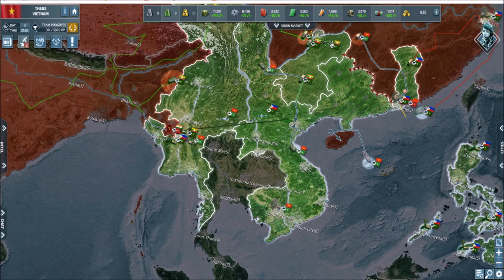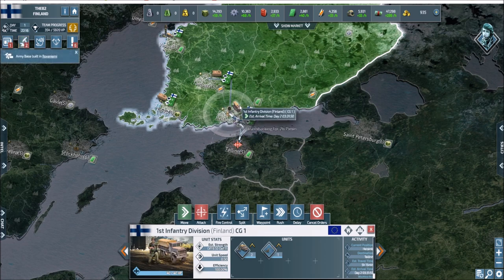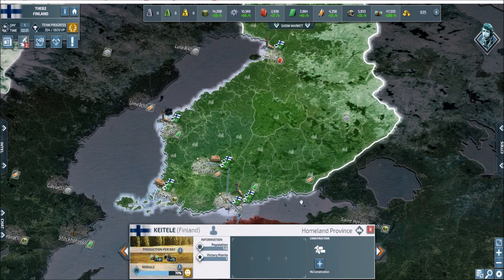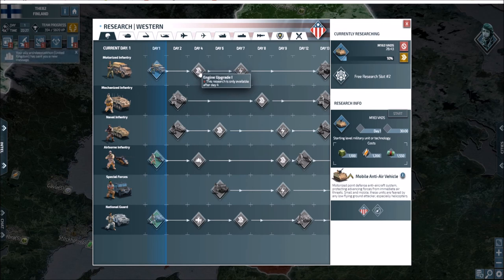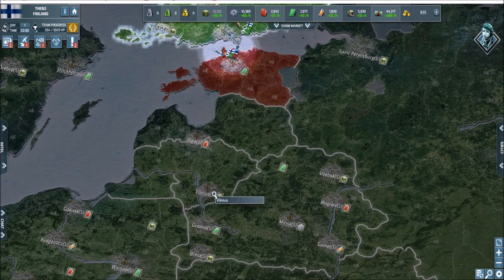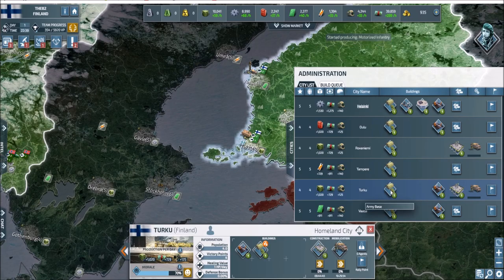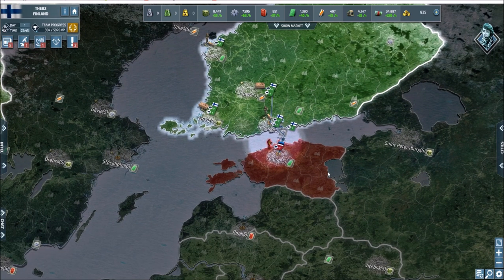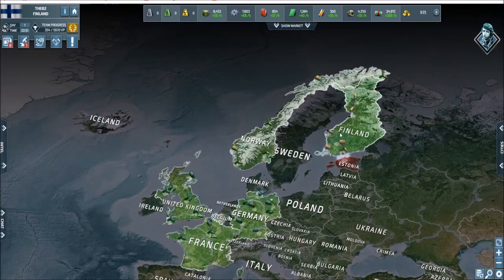Conflict of Nations - Guide to Winning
What does it take to win a game of Conflict of Nations?  We talk about military, economic and land being the three components.  This guide will walk you through winning.